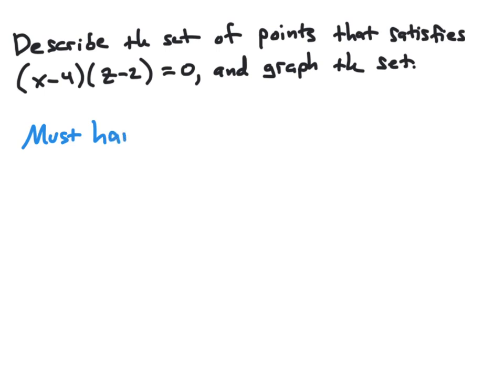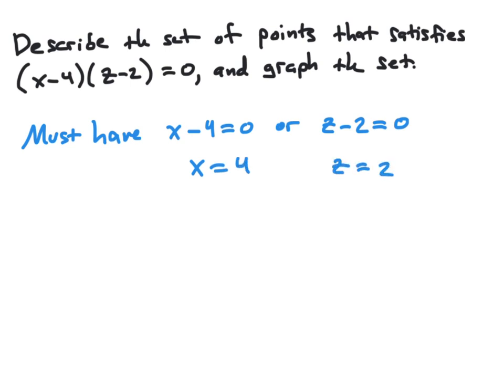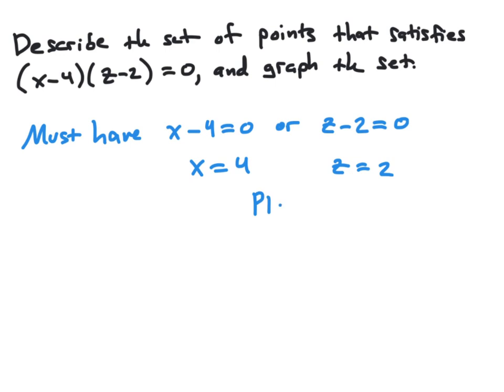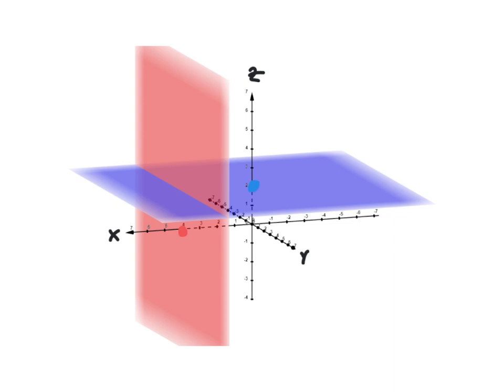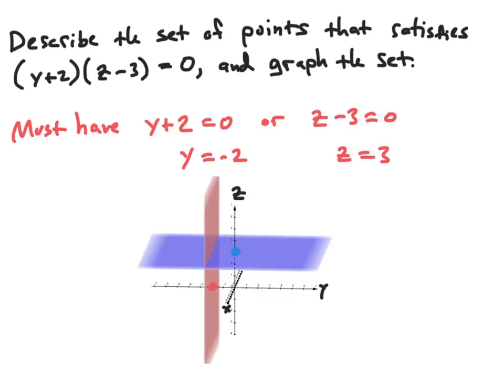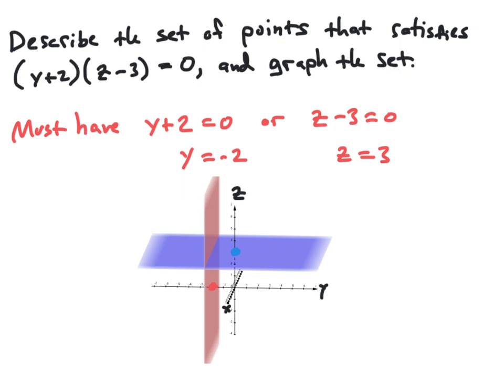Example: Graphing an Equation in Three Dimensions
Provides an example of graphing an equation in three-dimensional space representing the union of two planes.